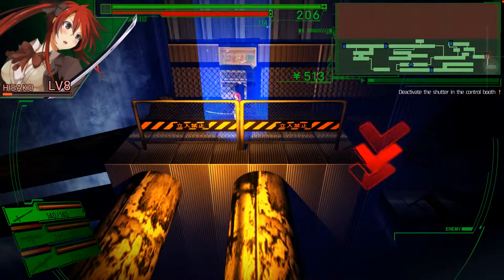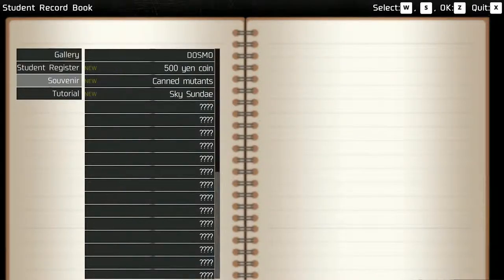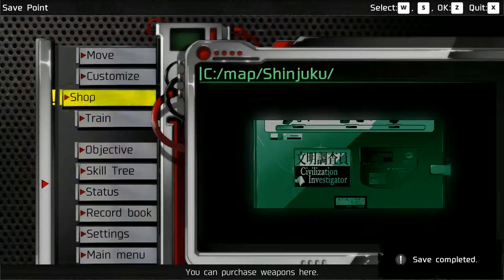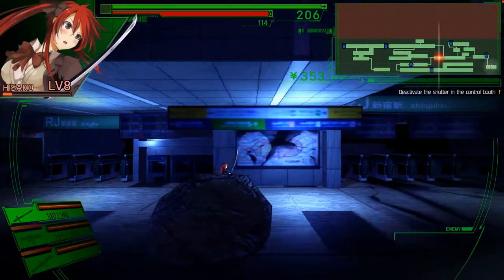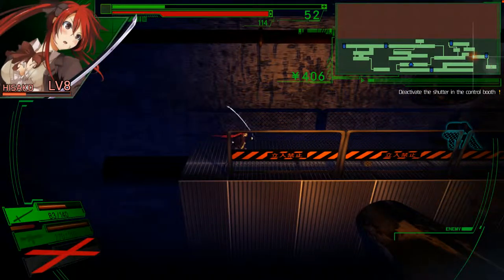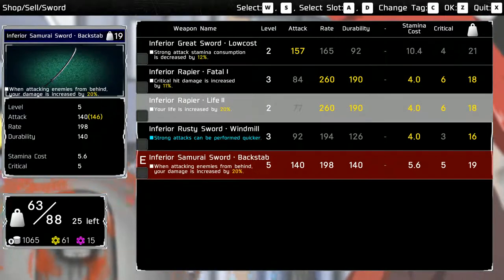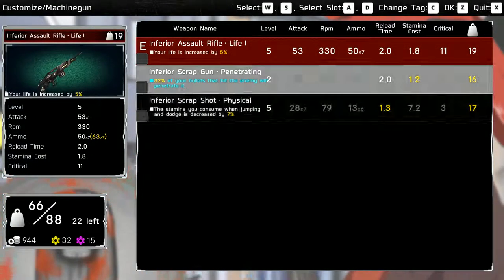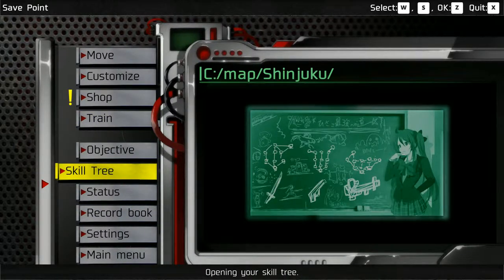Dead or School Episode 8 [The Grind]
Yup... that's a boss alright, looks like I have some work to do.